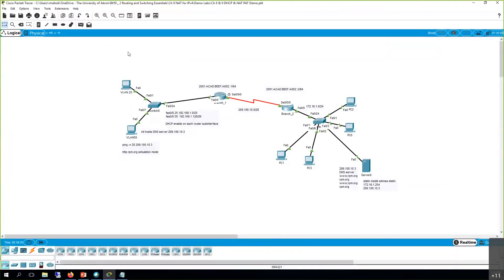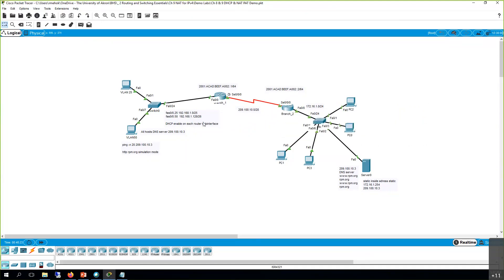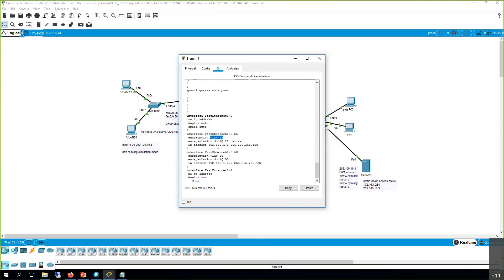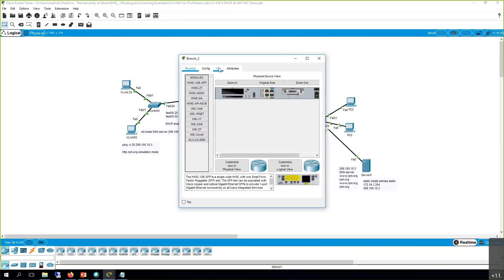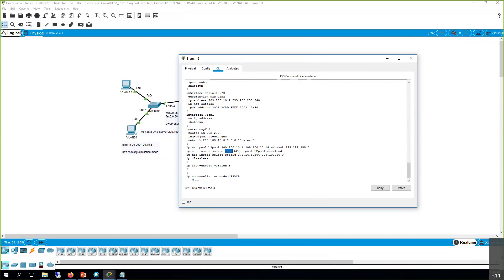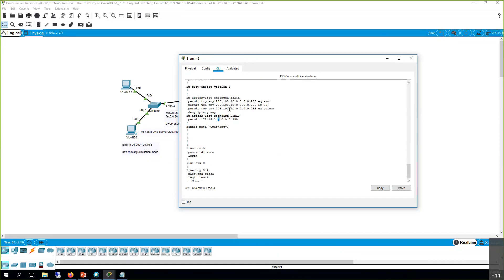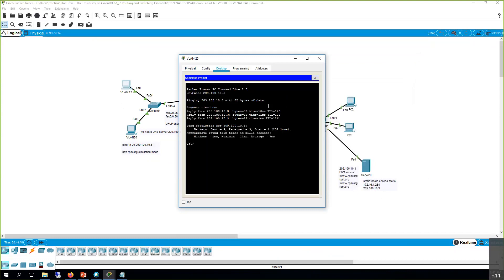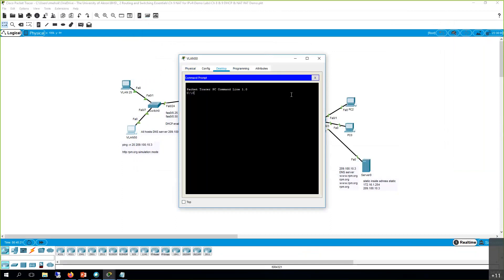Ch 9 DHCP & NAT PAT Demo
Branch_2 Router Configs

interface FastEthernet0/0
 description LAN

interface Serial0/0/0
 description WAN Link
 ipv6 address 2001:ACAD:BEEF:A002::2/64

ip nat pool b2pool 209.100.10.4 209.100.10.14 netmask 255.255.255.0
ip nat inside source list b2nat pool b2pool overload
ip nat inside source static 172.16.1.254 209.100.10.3

ip access-list standard B2NAT
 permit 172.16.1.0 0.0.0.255